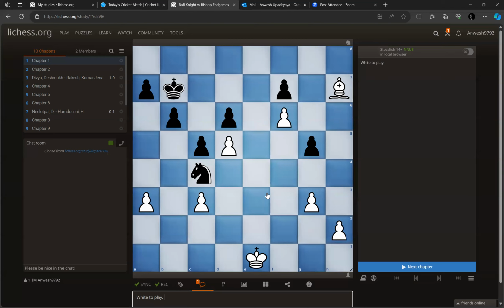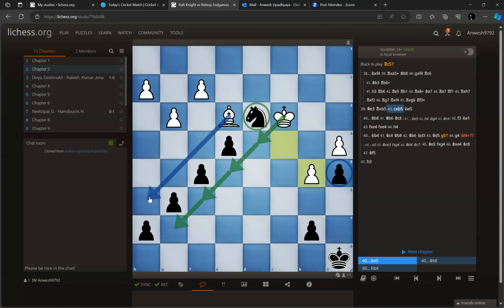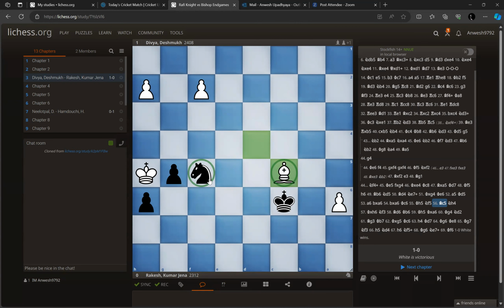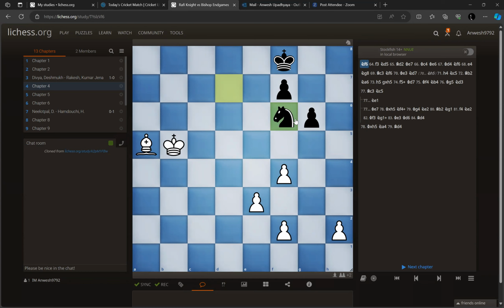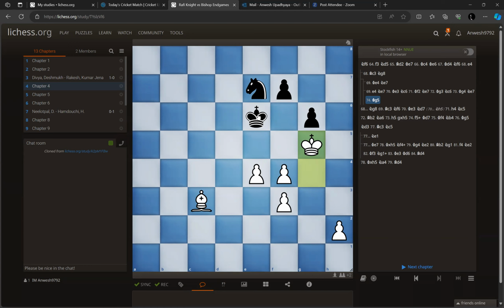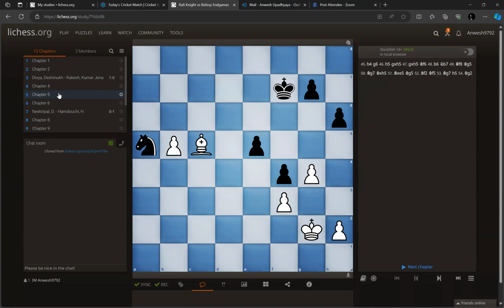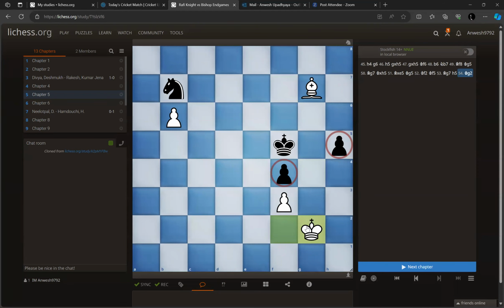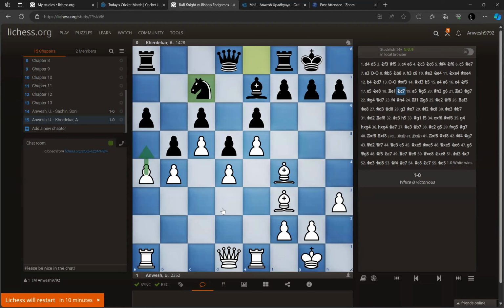King, Pawn and minor pieces endgame calculation training | International Master Anwesh Upadhyaya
### Mastering the King, Pawn, and Minor Pieces Endgame: A Training Guide with International Master Anwesh Upadhyaya

Today, we dive deep into the fascinating world of chess endgames, focusing on the intricate strategies involving the king, pawn, and minor pieces. This training session, led by International Master Anwesh Upadhyaya, will enhance your understanding of endgame tactics, helping you elevate your chess game to new heights.

Introduction to Endgames

Endgames are a critical phase in chess where precise calculation and strategic planning are paramount. Unlike the opening or middle game, endgames demand a thorough understanding of the potential and limitations of each piece on the board. The king, often a passive participant in earlier phases, becomes an active and powerful piece in endgames. Pawns, seemingly insignificant, hold the key to promotion and victory. Minor pieces (knights and bishops) showcase their unique strengths and weaknesses, making endgame mastery an essential skill for any serious chess player.

Importance of King Activity

In endgames, the king's role transforms dramatically. It moves from a piece to be protected to an active attacker and defender. IM Anwesh Upadhyaya emphasizes the importance of king activity in endgames. A well-placed king can support pawn promotion, control crucial squares, and even participate in direct attacks against the opponent's pawns and pieces. Understanding how to utilize the king effectively is a cornerstone of endgame success.

Pawn Structure and Breakthroughs

Pawns are the soul of chess endgames. Their structure determines the strategy and flow of the game. IM Upadhyaya teaches how to evaluate pawn structures and identify potential breakthroughs. Key concepts include:

1. **Passed Pawns**: Pawns that have no opposing pawns blocking their path to promotion are invaluable. Creating and advancing passed pawns can often lead to decisive advantages.
2. **Pawn Majorities**: Having a pawn majority on one side of the board can create opportunities for breakthroughs and promotion.
3. **Pawn Chains and Weaknesses**: Understanding how to create and attack weak pawns in your opponent's structure is crucial.

Minor Pieces: Knights vs. Bishops

The interplay between knights and bishops is a fascinating aspect of endgames. Each piece has its unique strengths:

- **Knights**: Superior in closed positions and complex maneuvers. Knights can jump over pawns and pieces, making them highly versatile.
- **Bishops**: Dominant in open positions and long-range attacks. Bishops can control long diagonals, exerting influence over large areas of the board.

IM Upadhyaya guides you through recognizing when a knight or bishop is more valuable and how to leverage their strengths in various endgame scenarios.

Key Endgame Techniques

Several essential techniques are critical for mastering king, pawn, and minor pieces endgames. IM Upadhyaya covers:

1. **Opposition and Zugzwang**: Mastering opposition (directly opposing the opponent's king) and zugzwang (forcing the opponent into a disadvantageous move) can turn the tide in endgames.
2. **Lucena and Philidor Positions**: These classic rook endgame techniques are crucial for converting advantages and defending against threats.
3. **Knight Forks and Bishop Sacrifices**: Understanding tactical motifs like knight forks and bishop sacrifices can create opportunities for winning material or forcing favorable exchanges.

Practical Exercises and Examples

To solidify your understanding, IM Upadhyaya presents practical exercises and real-game examples. These exercises focus on calculating precise moves, evaluating positions, and making strategic decisions. By practicing these scenarios, you will develop the ability to think critically and anticipate your opponent's moves.

Building Endgame Intuition

While calculation is vital, developing endgame intuition is equally important. IM Upadhyaya shares insights into recognizing patterns and typical positions, allowing you to make quick and accurate decisions. Building this intuition comes from studying endgames extensively and playing numerous practice games.

 Psychological Aspects of Endgames

Endgames can be mentally taxing, requiring focus and patience. IM Upadhyaya discusses the psychological aspects of endgames, including managing time pressure, maintaining conce

Endgame studies, composed by chess composers, offer valuable training material. These studies often feature beautiful and instructive positions that challenge your calculation skills and deepen your understanding of endgame principles. IM Upadhyaya recommends incorporating endgame studies into your training regimen to enhance your creativity and problem-solving abilities.